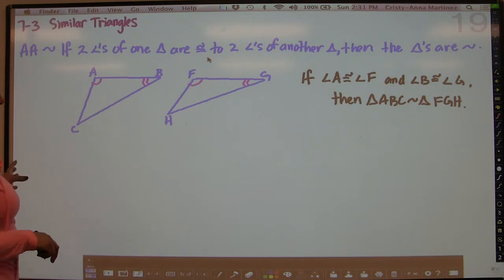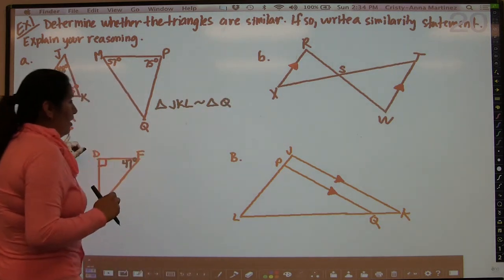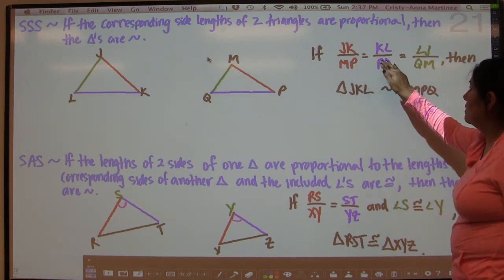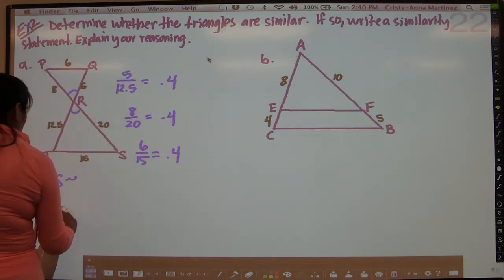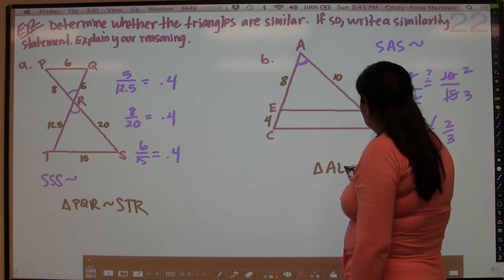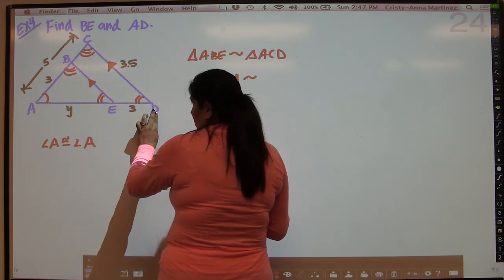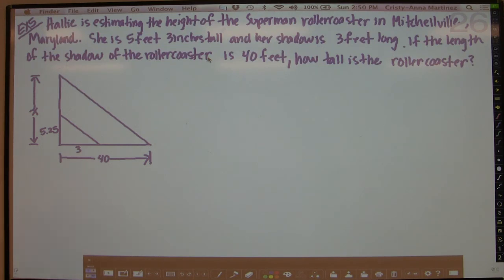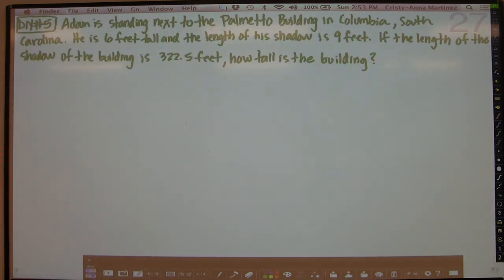Geometry PropSim 7-3